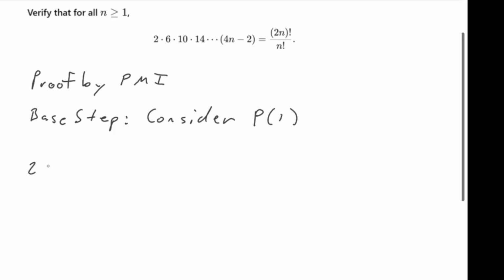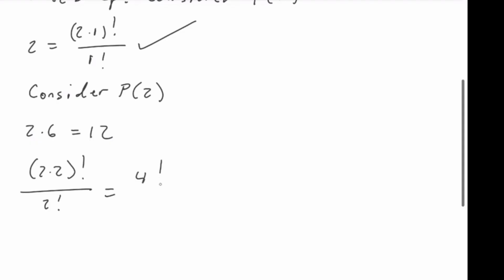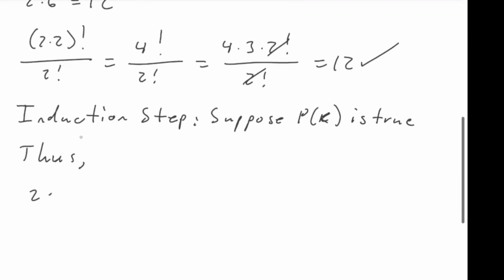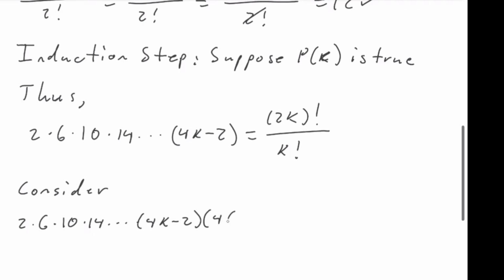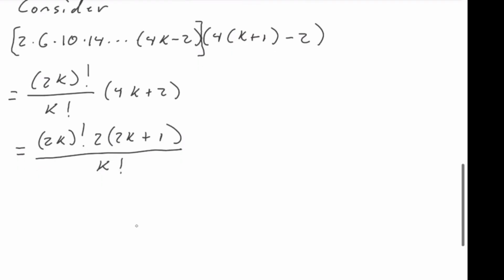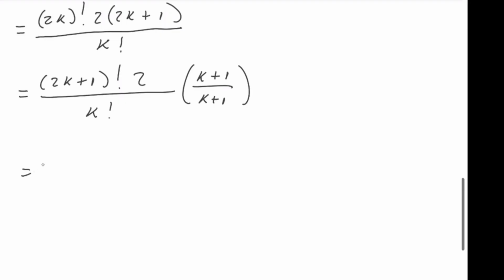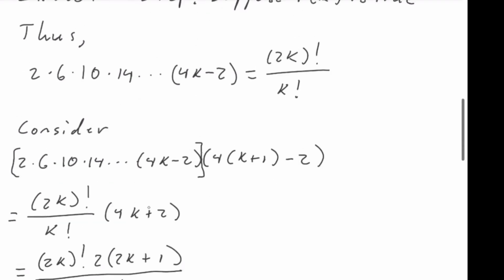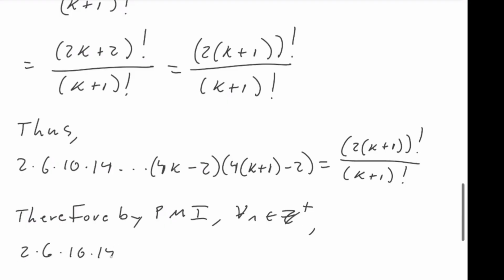Prove by PMI that 2x6x10x14x...x(4n-2)=(2n)!/n!